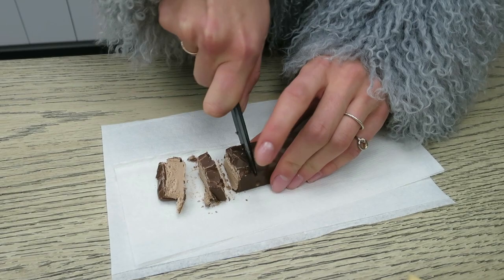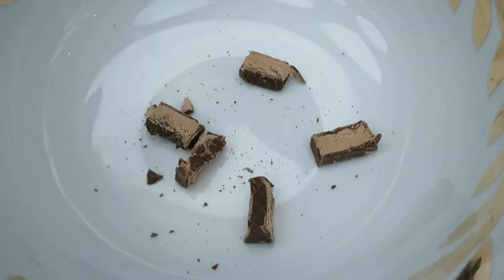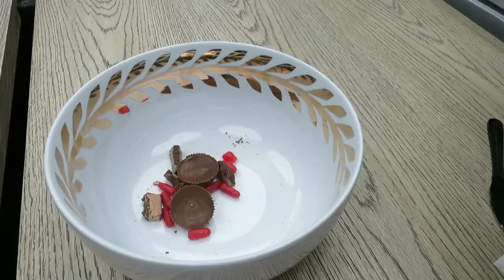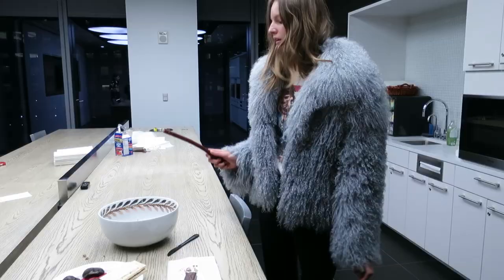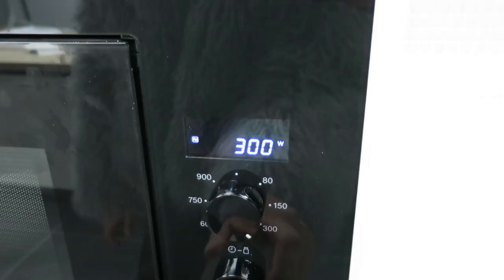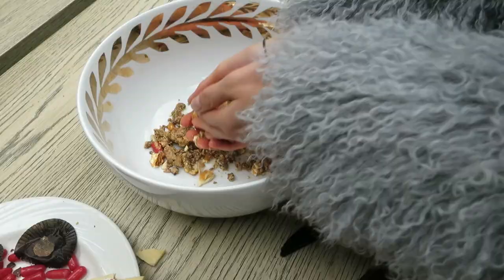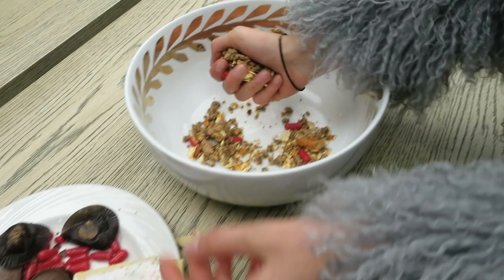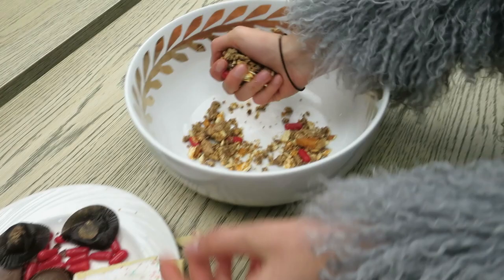Model Tilda Lindstam's Favorite Detox Pizza Recipe - Vogue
See what happens when the Swedish model stops by the Vogue offices to recreate her favorite dish.

Starring: Tilda Lindstam